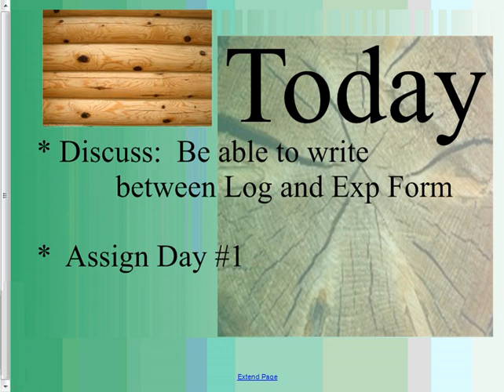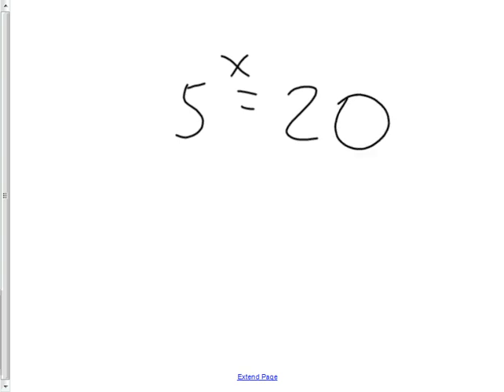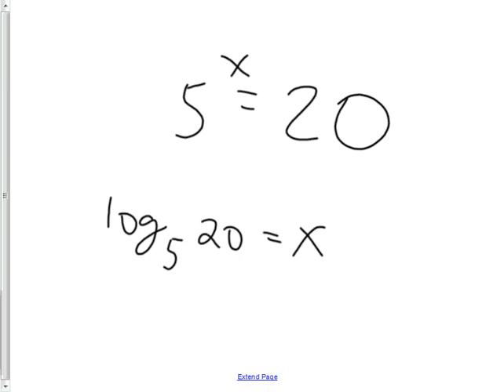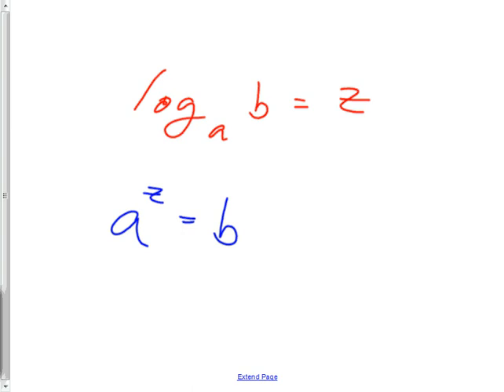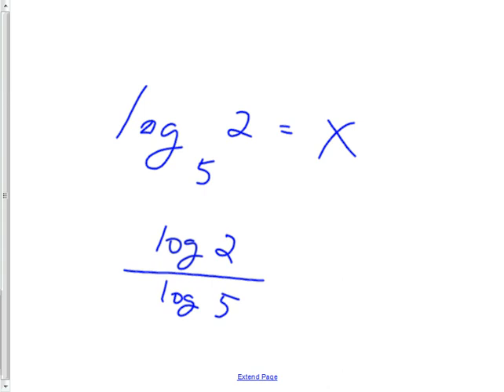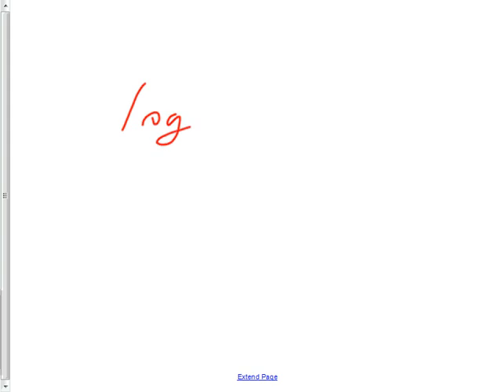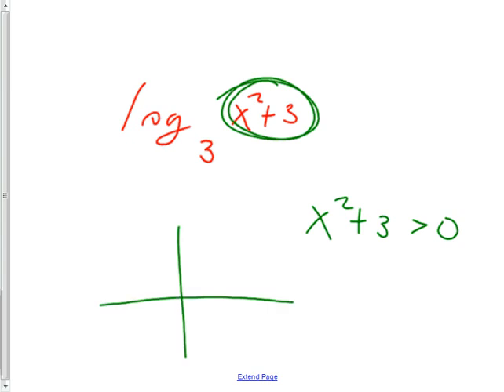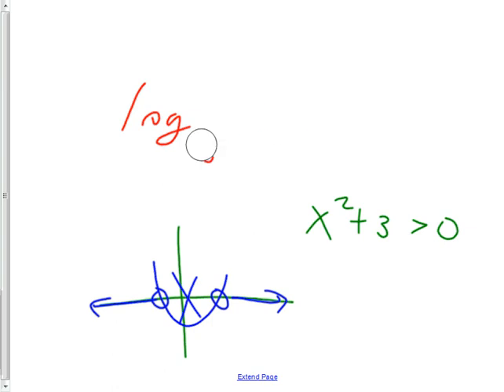November30 8 1 Logs day 1 summary of basic log properties including expanding